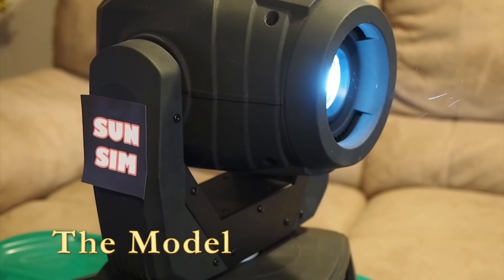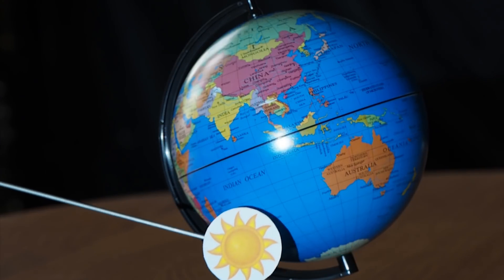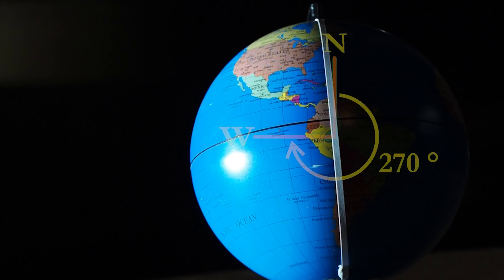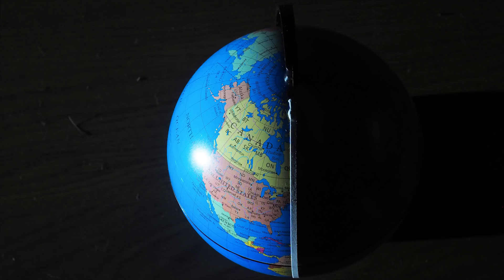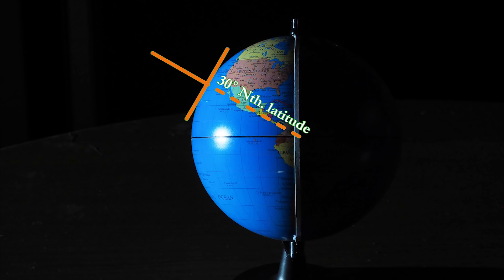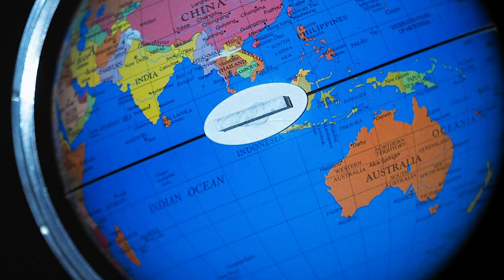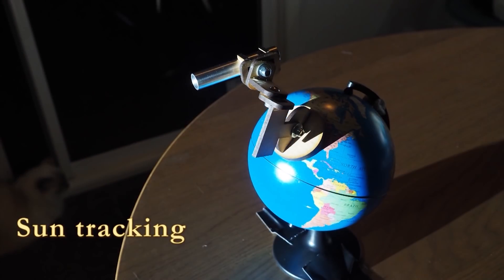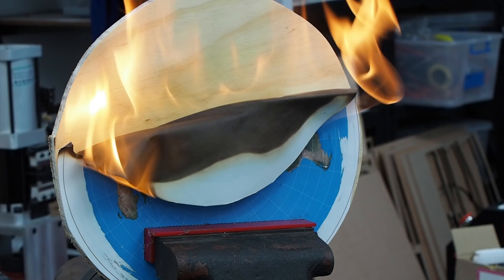All about the equinox (2018)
All the info on why the Equinox and EQ mount telescopes prove the Earth is a globe. Special thanks to Trevor Leaman for technical advice!